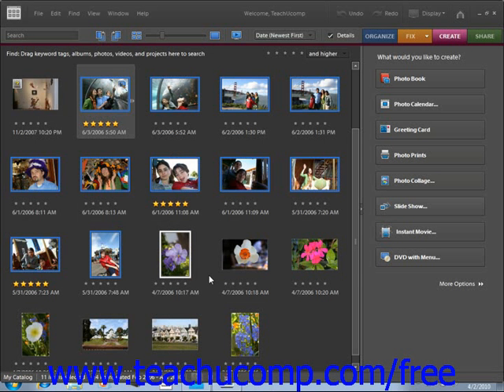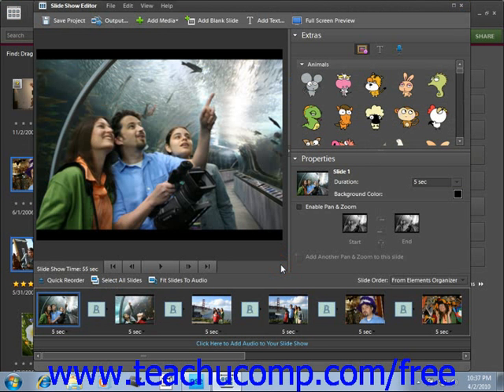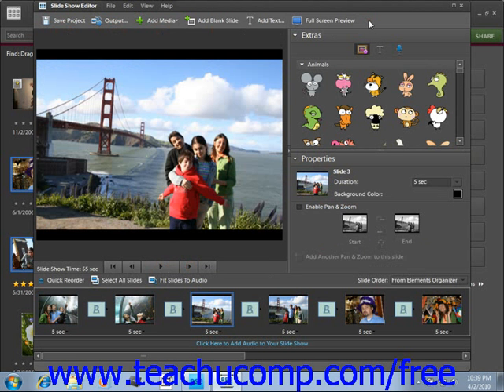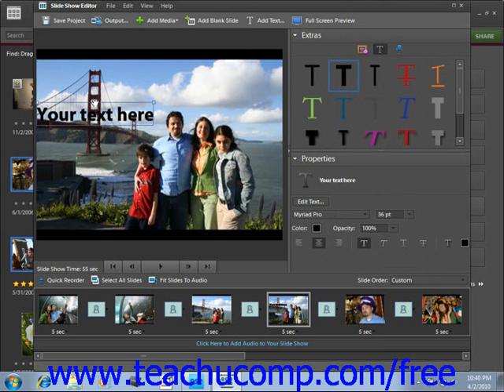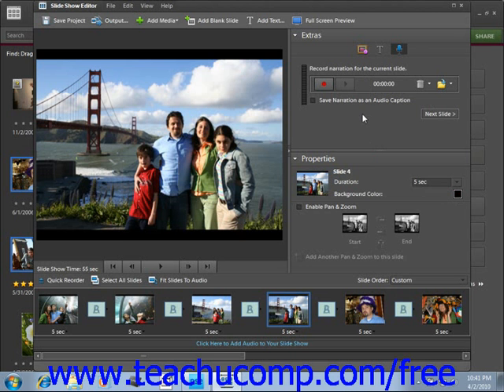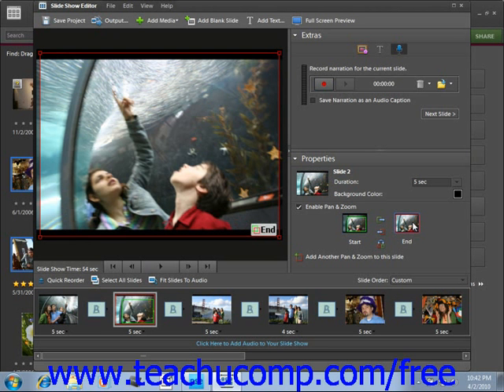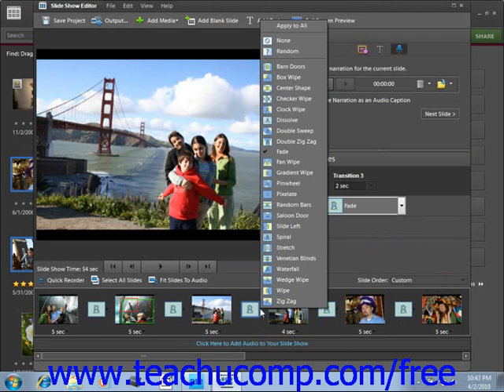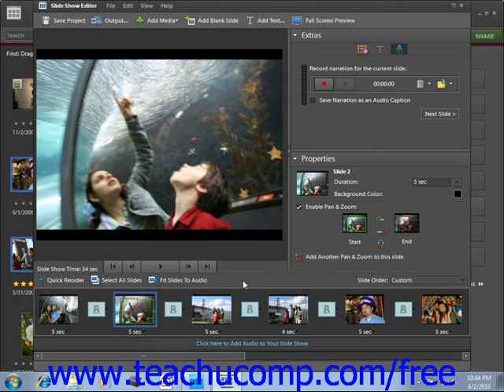Photoshop Elements 9.0 Tutorial Creating a Slide Show Adobe Training Lesson 16.4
Learn how to create a slide show in Adobe Photoshop Elements A clip from Mastering Photoshop Elements Made Easy v. 9.0. - the most comprehensive Photoshop Elements tutorial available. Visit us today!